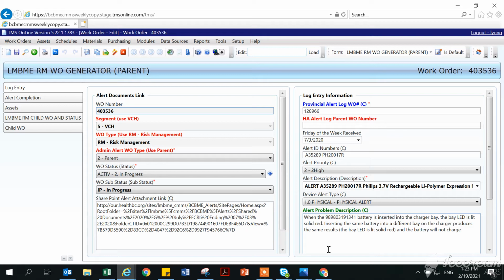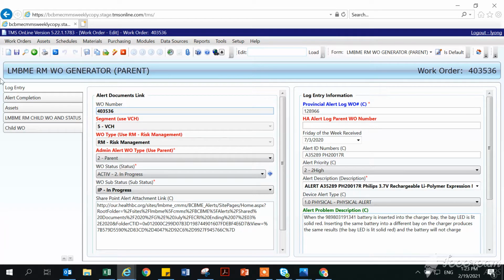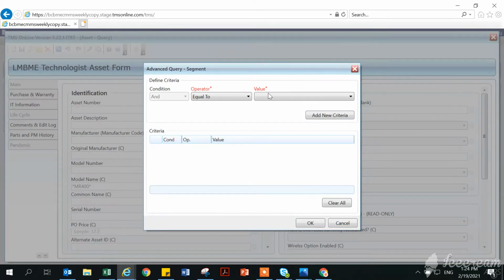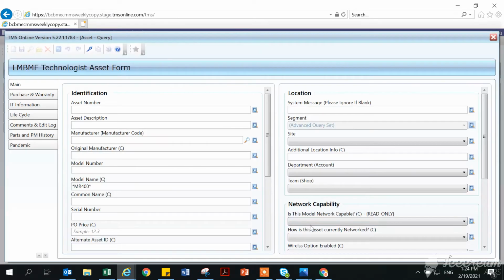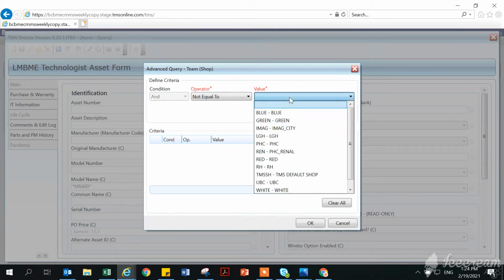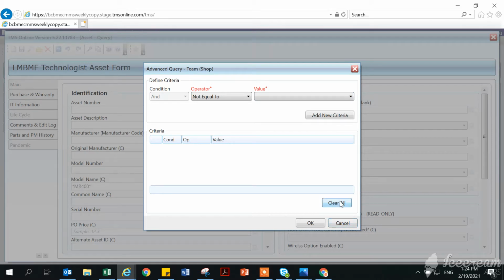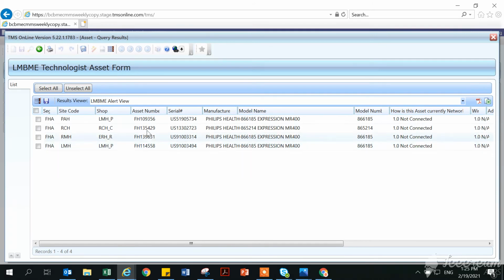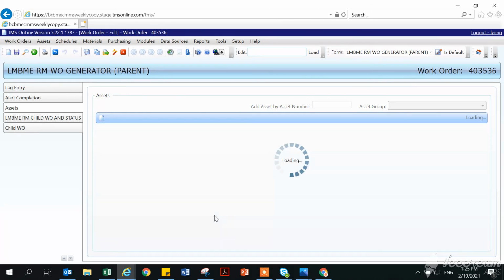RM PARENT WO STEP 2 - Adding Assets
After Step 1 - Generating the template, the next step will be adding the assets to the Template.